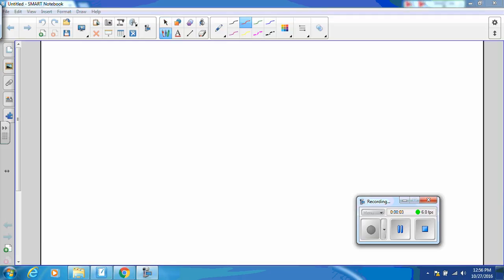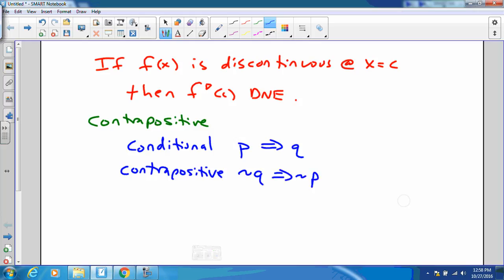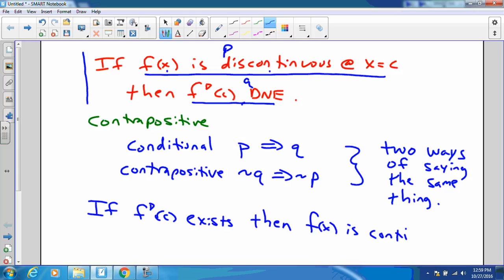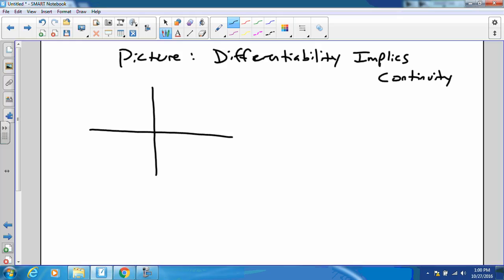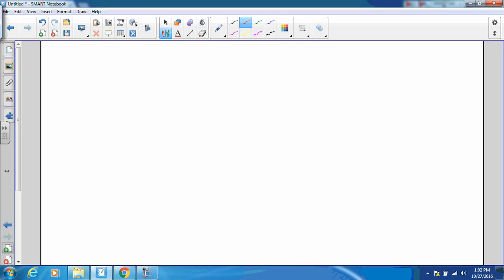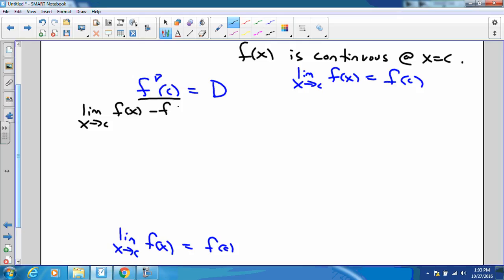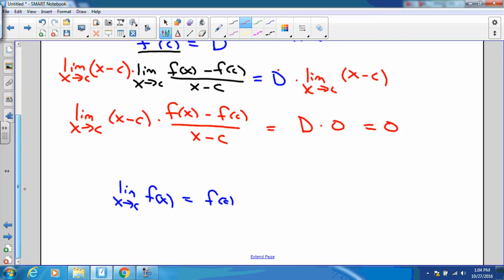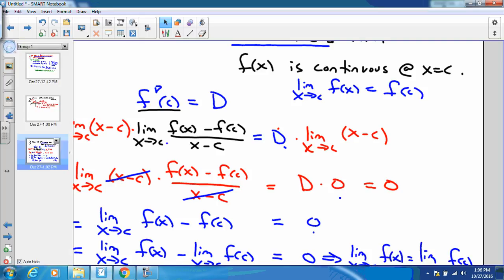Oct 27 Differentiability implies continuity